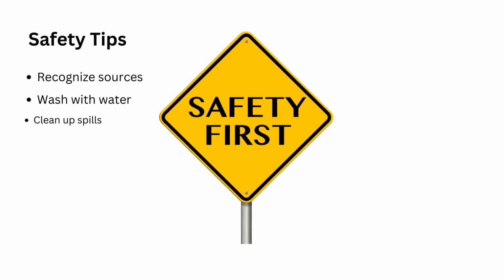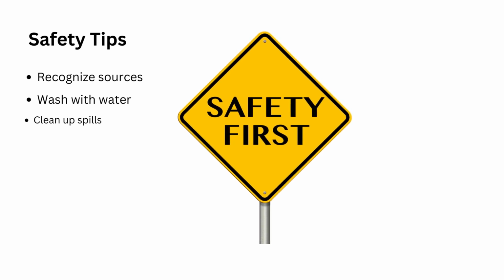Glutaraldehyde Occupational Hazards in Hospitals